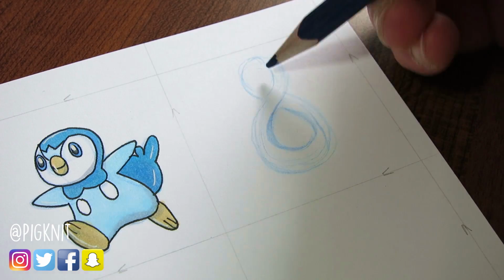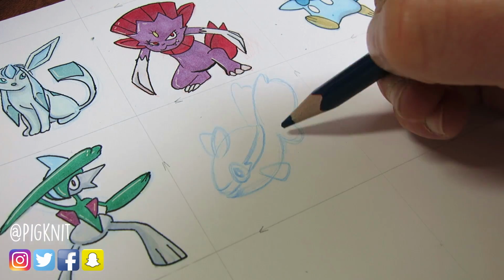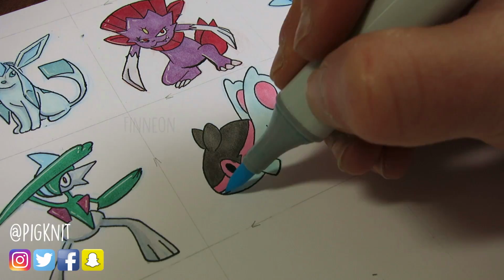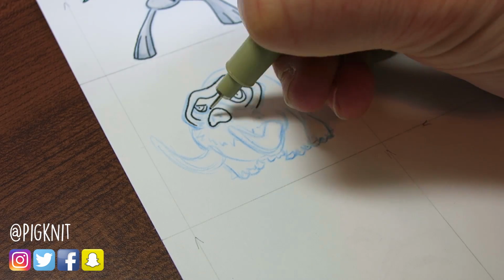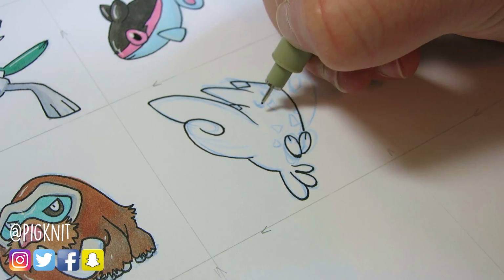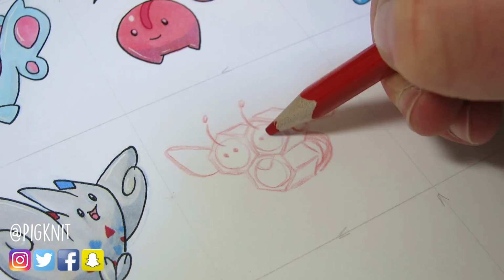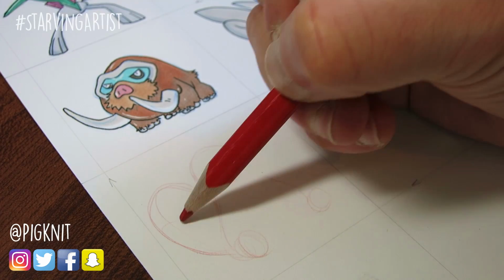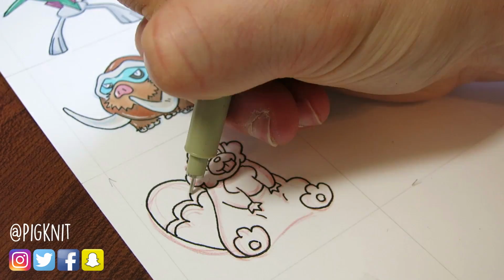Drawing Pokémon Gen 4 With Copic Markers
Drawing Pokémon Characters With Copic Markers | Pokémon Generation 4

Today I'm drawing Pokémon Generation 4 with Copic Markers! Generation 4 includes the Pokémon from diamond, pearl, and platinum. This is one of many Pokémon speed drawings that I've done on YouTube, and the goal is to draw simplified Pokemon. A lot of people said Pokemon Generation 4 was their favorite generation of the entire franchise.

The winner will receive a print of any of my art that I've done on YouTube so far (including any of the Pokémon character copic drawings!) The contest ends May 30, 2017. Share it with your fellow Pokémon fans and spread the word!

This Pokemon speed drawing includes the following Pokémon art:

• Glaceon copic art
• Weavile
• Piplup
• Budew
• Gallade
• Finneon
• Cherubi
• Manaphy
• Mamoswine
• Togekiss
• Combee
• Kricketot
• Bibarel
• Glameow
• Buizel
• Drifloon
• Bronzong
• Mantyke
• Shaymin
• Buneary

Pokemon Prints on Etsy

Materials used:

Micron Pens:

Gelly Roll gel pen in white:

Copic Sketch Markers:

Hey, teachers! I sell clip art on Etsy and Teachers Pay Teachers